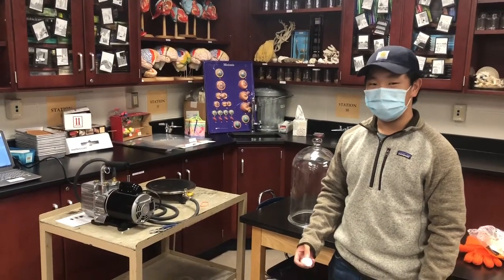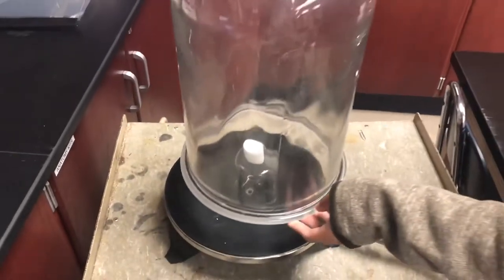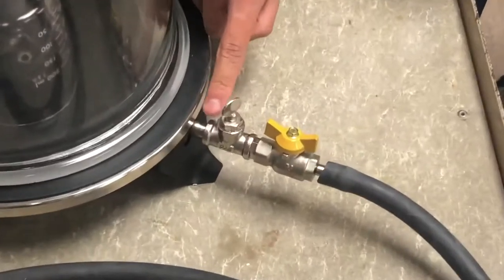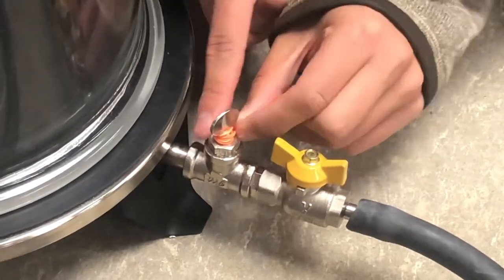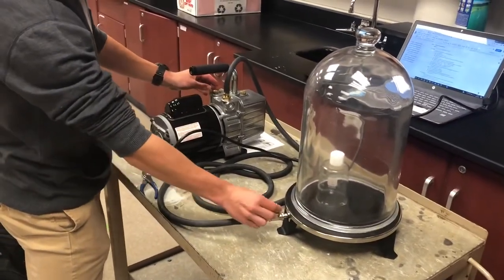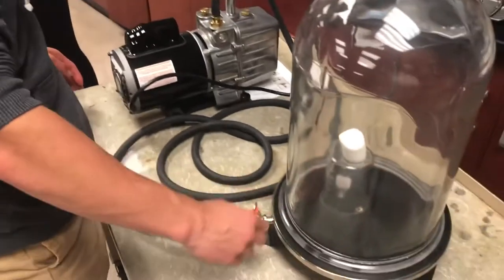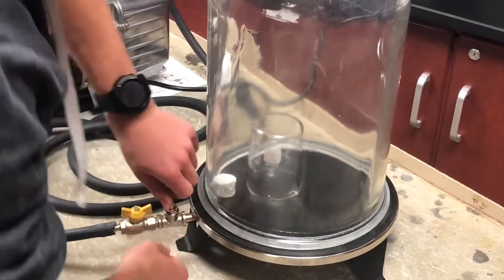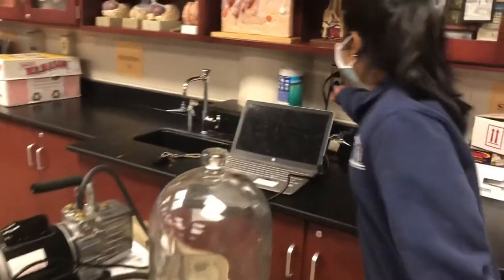Vacuum Pump Experiment Tutorial